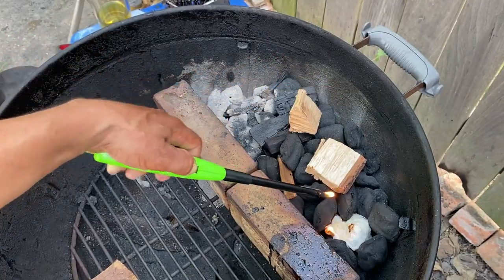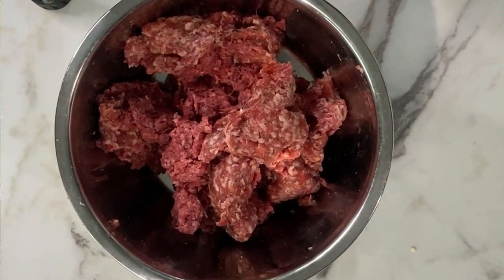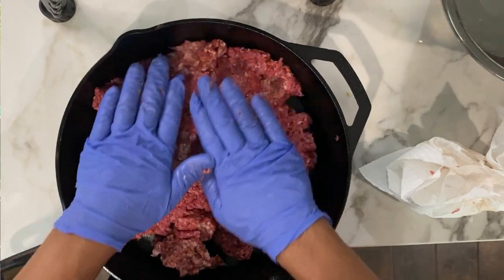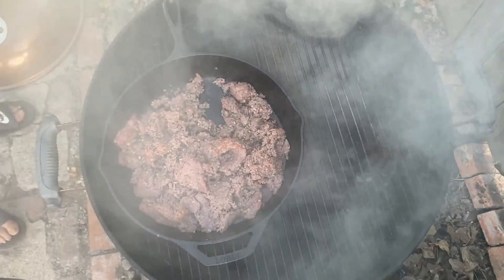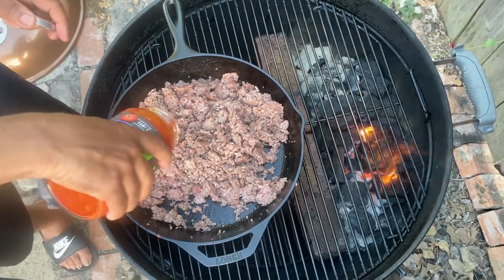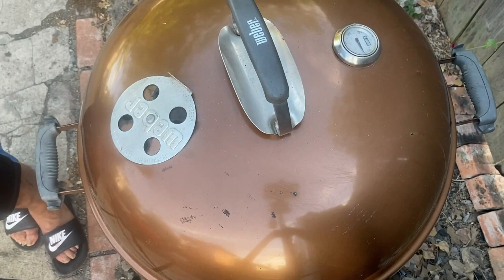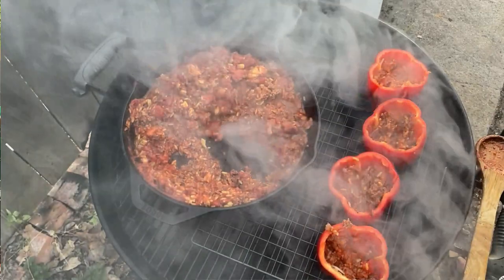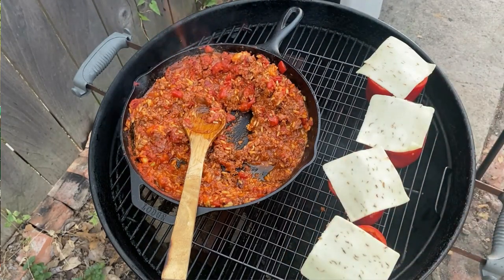Smoked Stuffed Peppers | My New Method For Maximum Smoke Flavor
The first time I tried smoked stuffed peppers they were delicious, but they had very little smoke flavor. I finally figured out what I did wrong, and every other smoked stuffed peppers video I've seen is doing the same thing! In this video I'll reveal what I did wrong and how I fixed it, to amazing results.

That means if you purchase after clicking one of these links I'll make a small (and I do mean small) commission. However this doesn't affect the price you'd pay in any way, and by purchasing from one of these links you'll be supporting this channel. Thanks in advance!

My Charcoal grills:  Original Weber Kettle Premium 22 in Charcoal Grill, Copper

My Gas Grill: Weber Spirit E310 Propane Gas Grill

My Charcoal Chimney (best one on the market in my opinion)

Kingsford Charcoal Kaddy

The Vortex

My instant read thermometer (best I've ever owned)

Like the music? You can use it on your videos and projects too!

Want to step up your "inside game" and become a beast in the kitchen?

Love cars, mods, upgrades, customs? Check out my brother D Cross on IG and step ya game up.